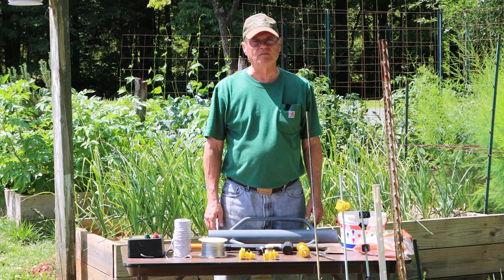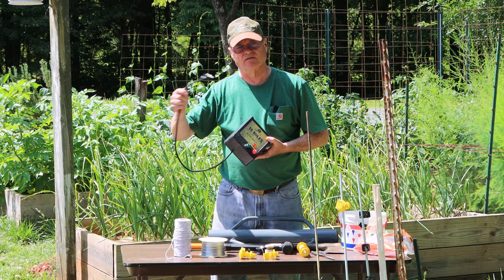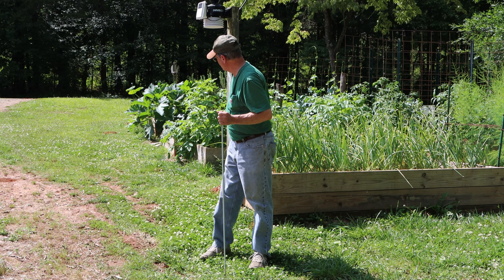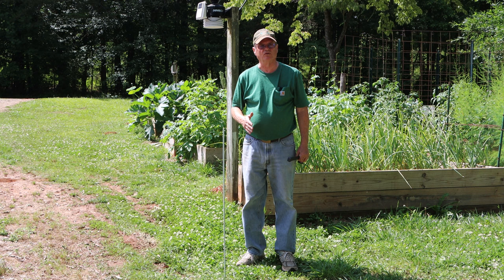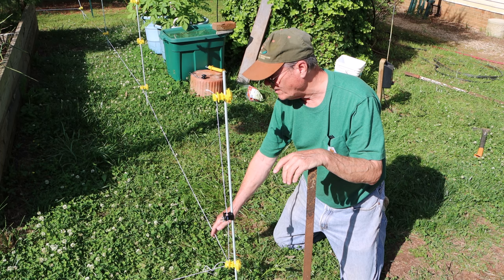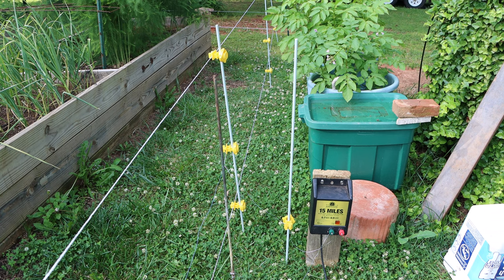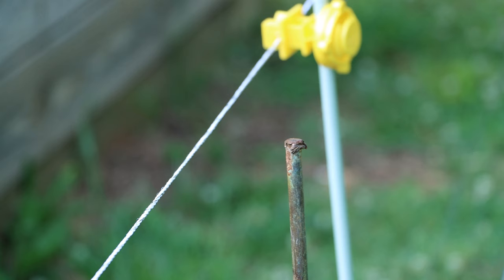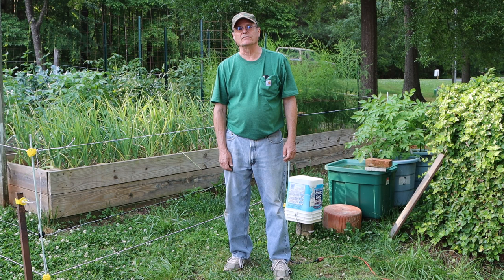DIY Electric Fence Installation Tutorial for Garden or Pasture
This video is an electric fence installation tutorial.  It can be used for a garden to keep pest out or a pasture to keep animals in.  I have used electric fencing for over 30 years for both applications.  They are great for a temporary fence but not so good for long term usage.

I will go over the basic parts you will need and explain why you need them.  I will show several types of post and insulators and how to install them.  Installation is simple and relatively quick.  This tutorial will demonstrate installing all the parts and how to test your new electric fence installation.

Wayne